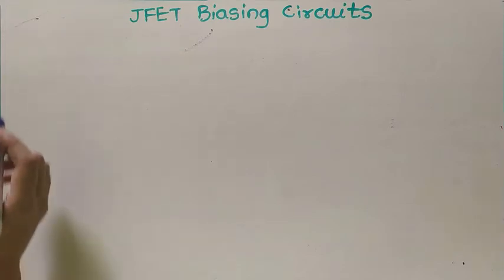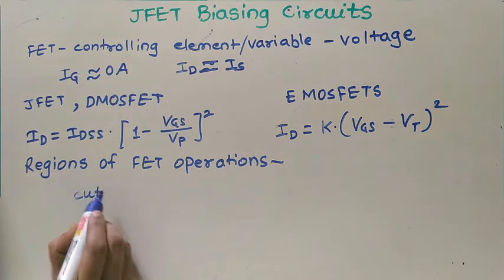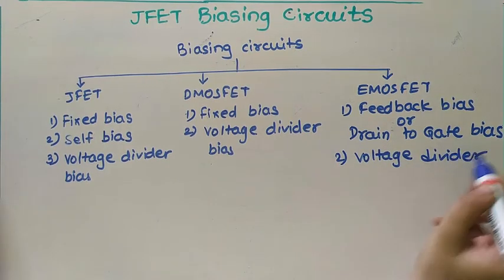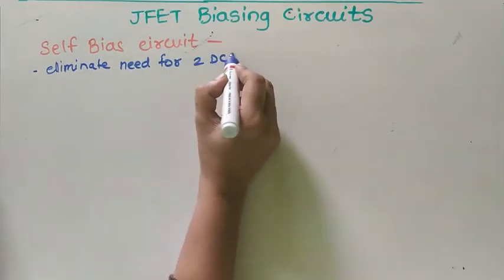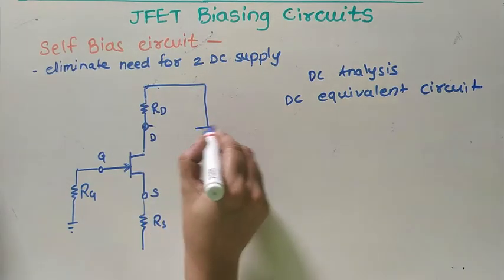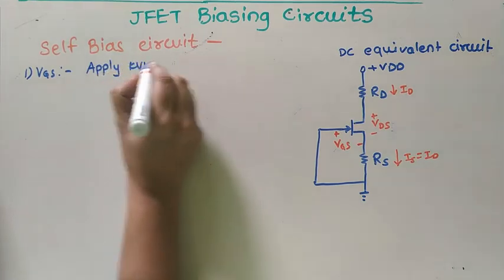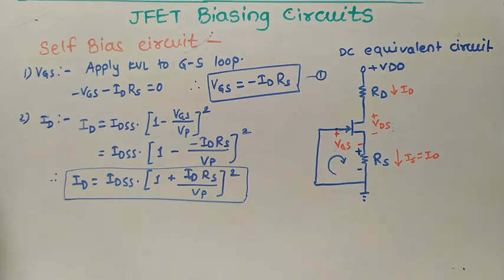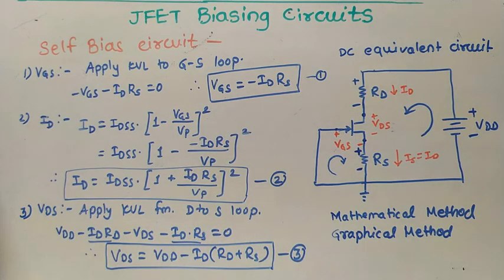Module2_Session7_JFET Biasing Circuits | Self Bias Circuit